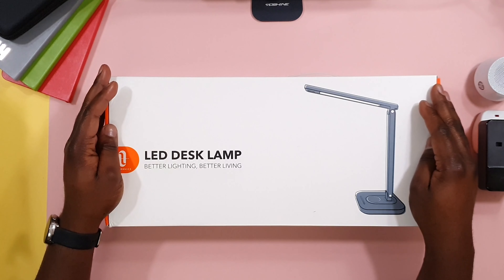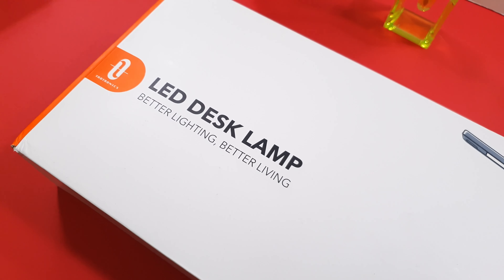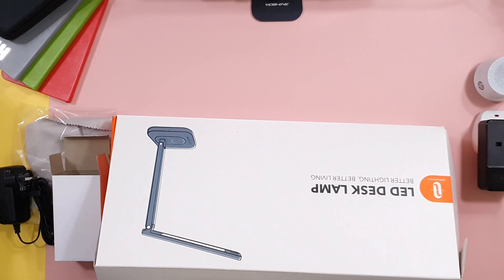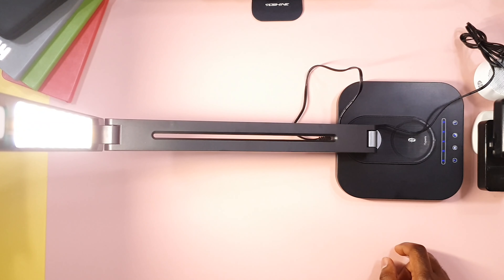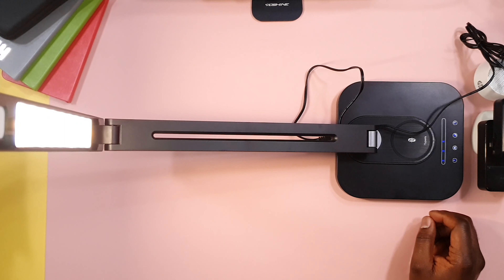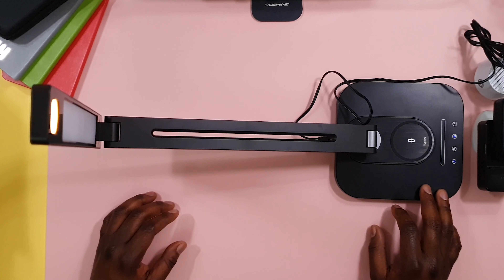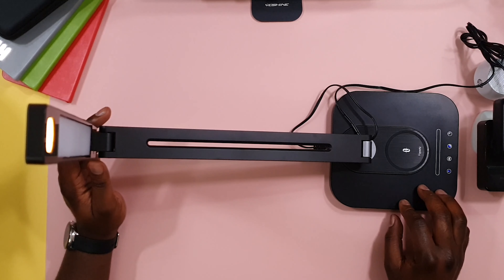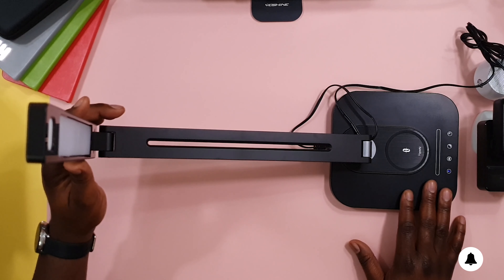Taotronic 12W LED Desk Lamp with Fast Wireless Charger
Impression Series: Today we are looking at Taotronic 12W LED Desk Lamp with Fast Wireless Charger. This video is part of the Impression series on the channel where we look at different products, talk about the specification and my use case for the product. Hope you enjoy it.
The product was purchased and not gifted